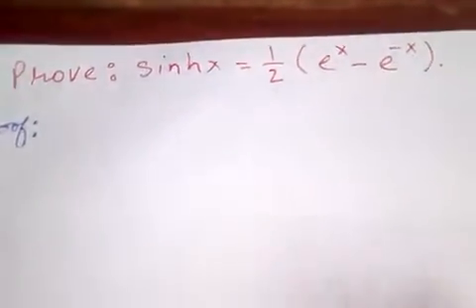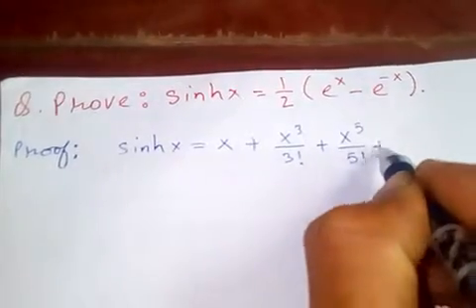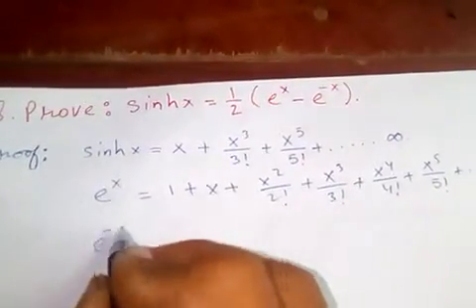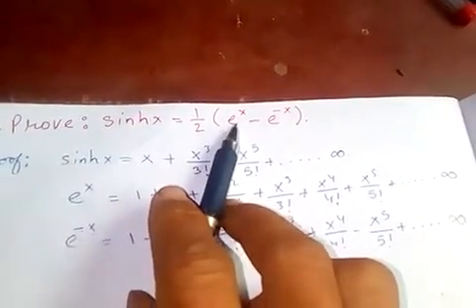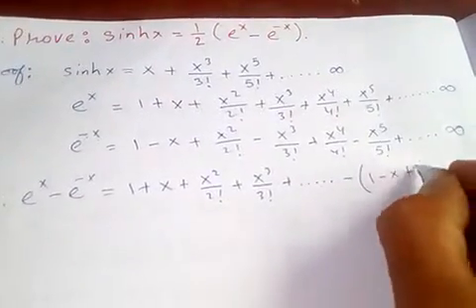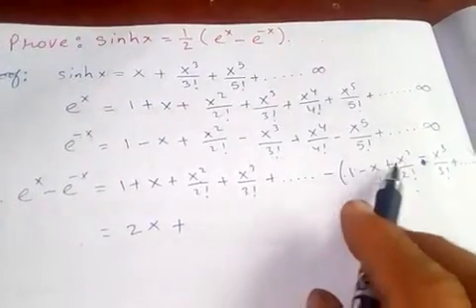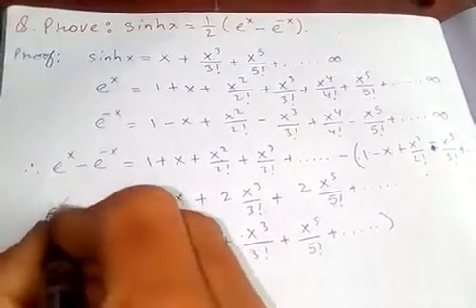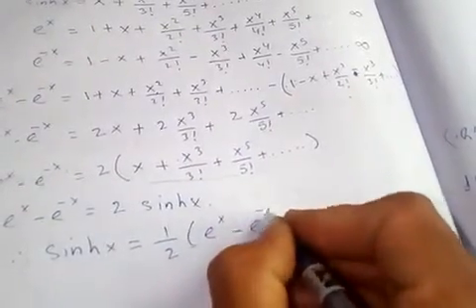Simple proof of Sinhx=1/2(eˣ–e⁻ˣ).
You can check out my video on proof of Expansion of Exponential series and also expansion of hyperbolic of Sine